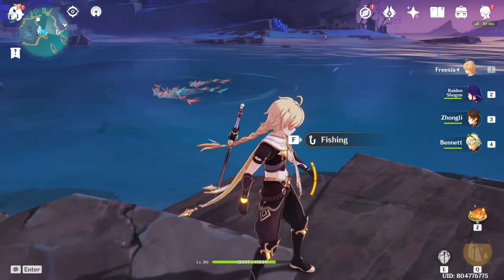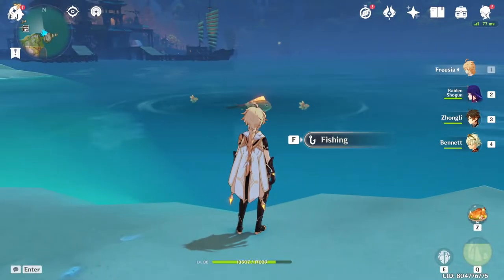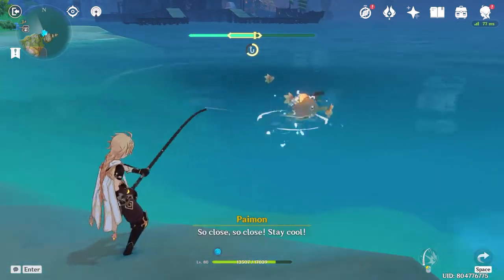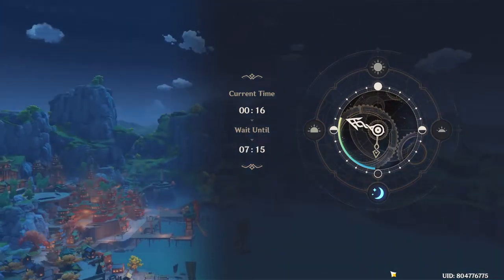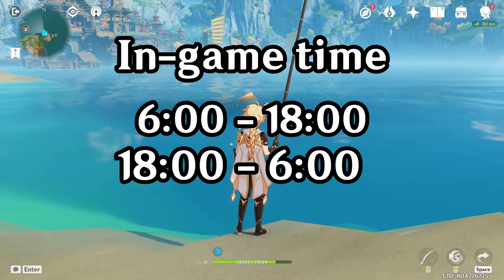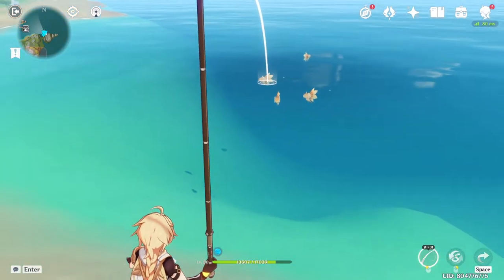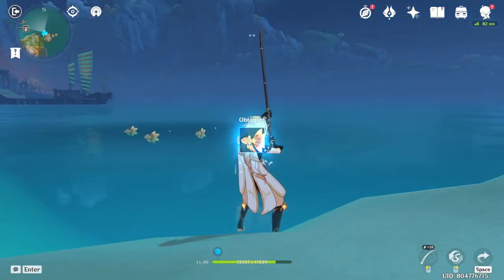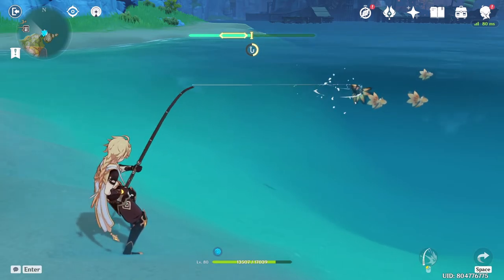Catch MORE fish by changing the time! - Quick Fishing Tip (Genshin Impact)